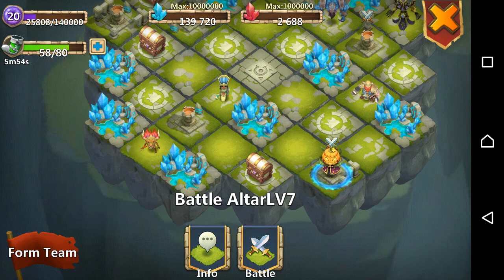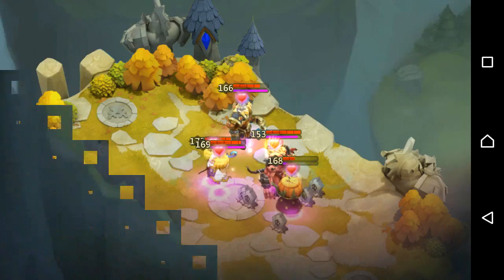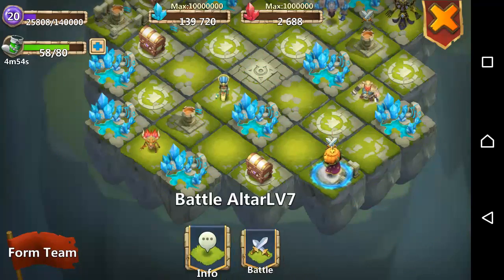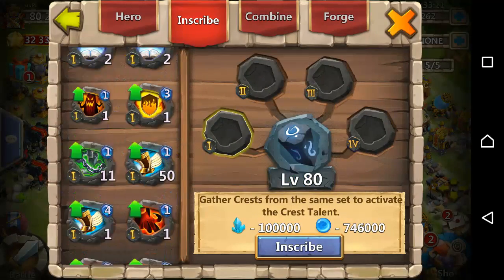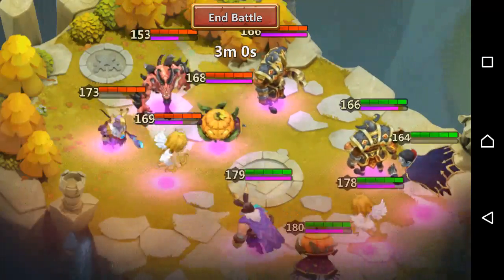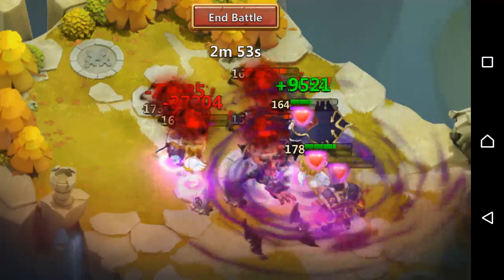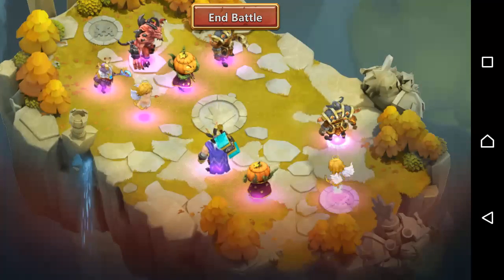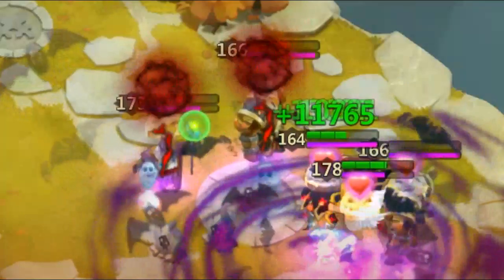#165 BAC - TG vs Aries & PD 5/5 Revitalize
Destroyer, good or not?